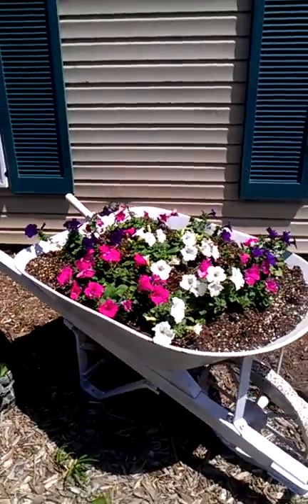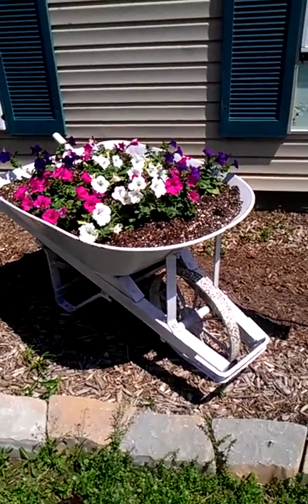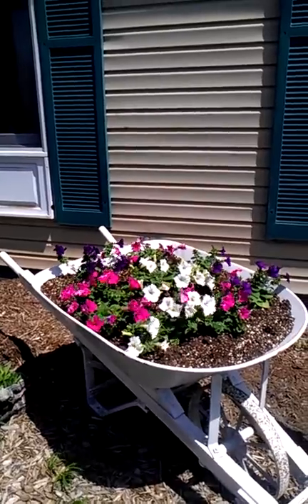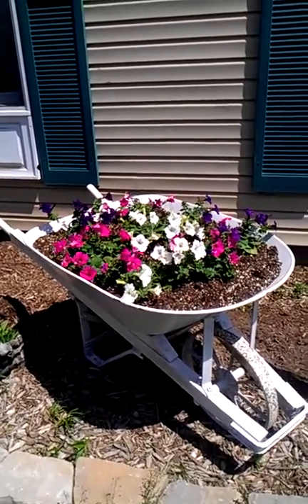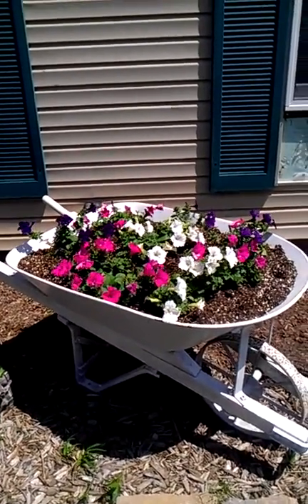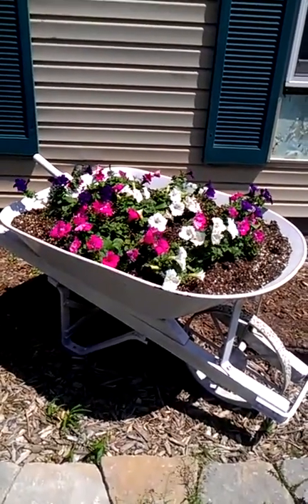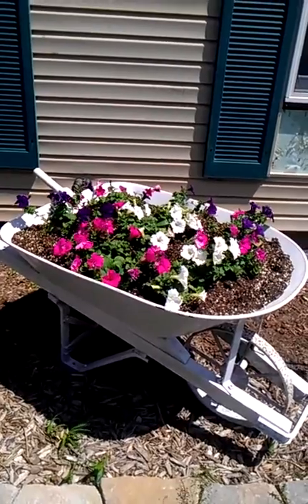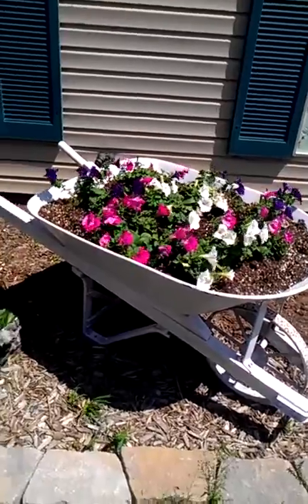Antique wheelbarrow planter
I bought this antique metal wheeled wheelbarrow and planted petunias in it.  I love container gardening, and planting flowers and other plants in unique containers.  When the wave petunias start filling out more, they will spill over the sides of the wheelbarrow.  I can't wait!